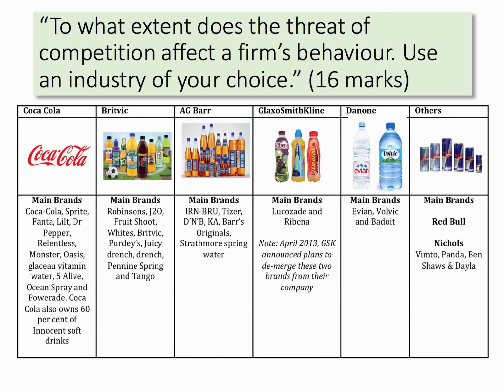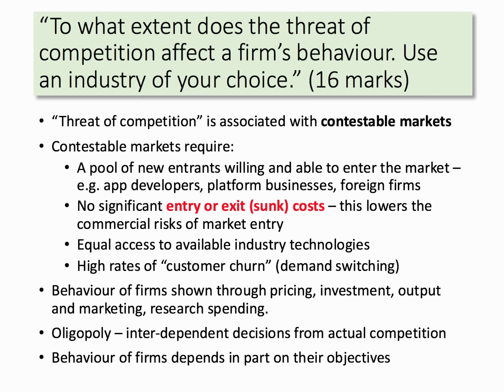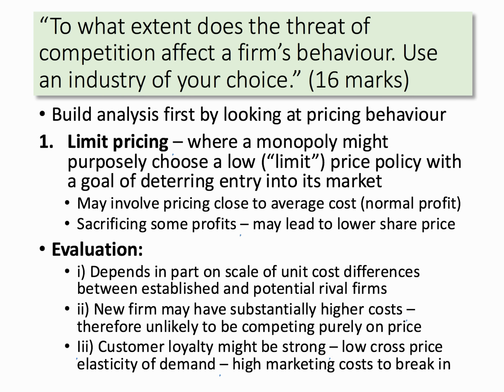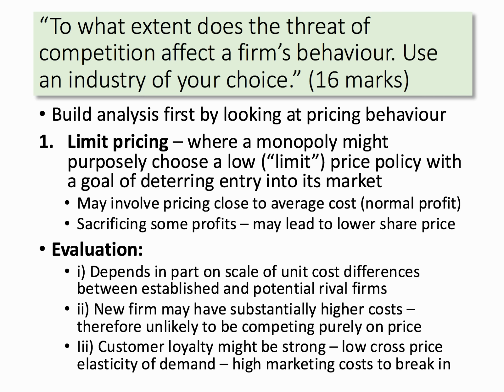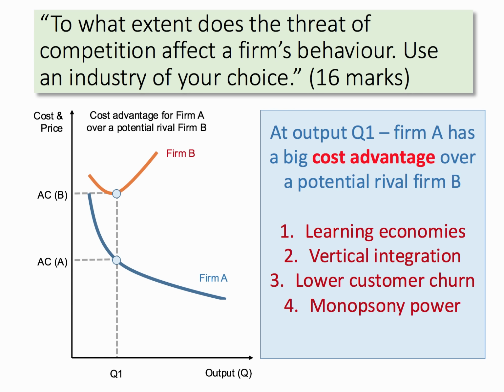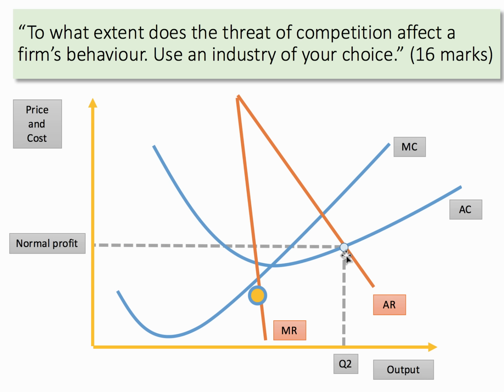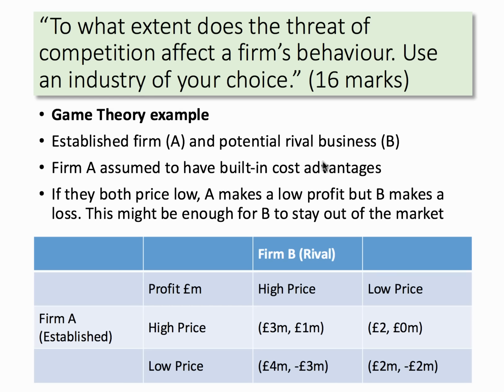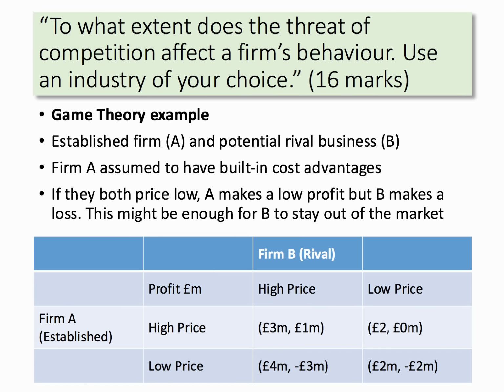Sample Answer: Edexcel Unit 3 Econ (16 Marker)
In this short video, Geoff Riley takes students through some ideas on how to answer this question "To what extent does the threat of competition affect a firm’s behaviour? Use an industry of your choice.”